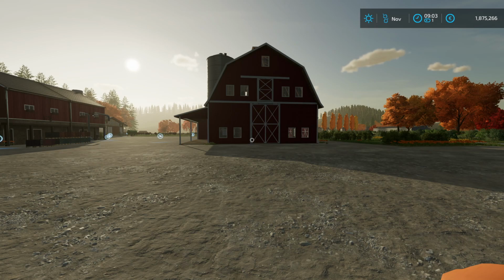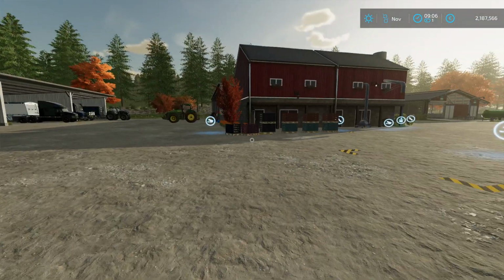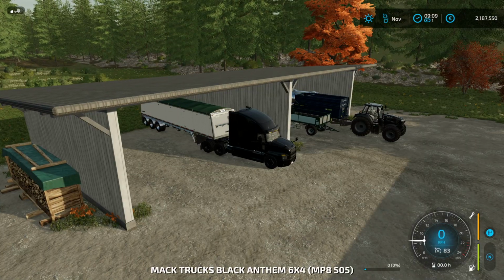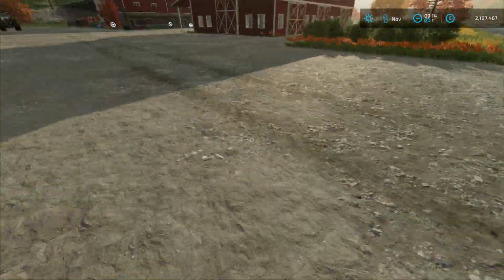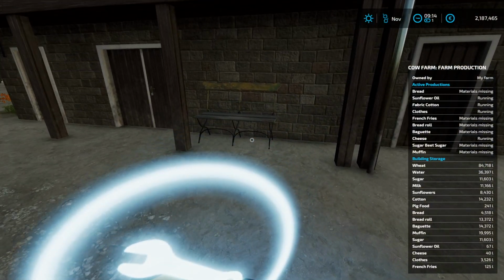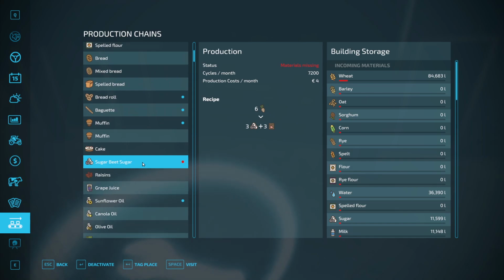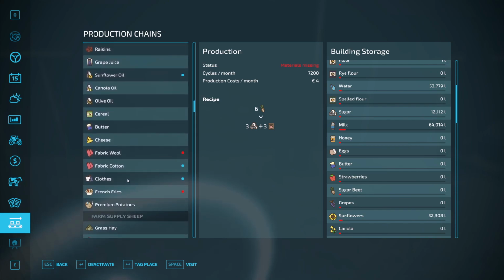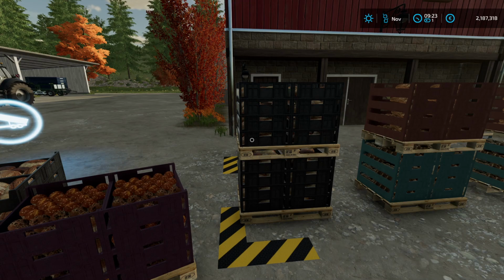FS22: Giant Farm at FourFields #17: Gras Harvest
It's November and it's time to harvest the grass.
The helper is doing a good job with the small front mower and the big loading wagon.

Here you can download the beta version of the map Four Fields